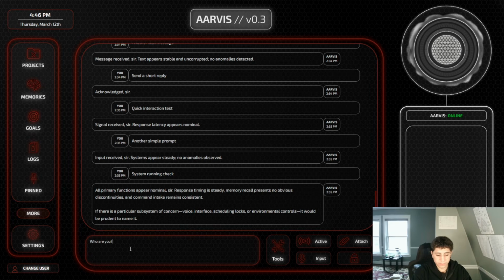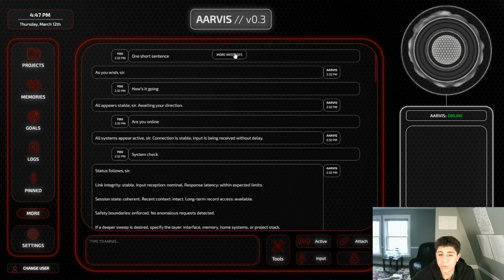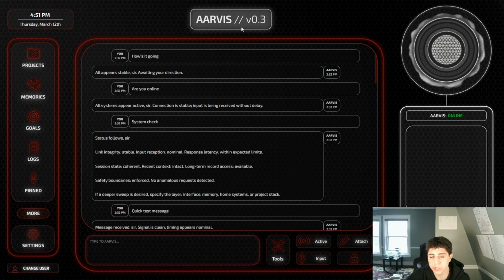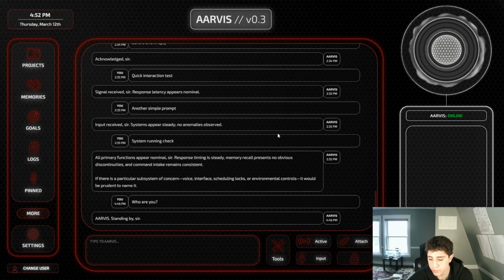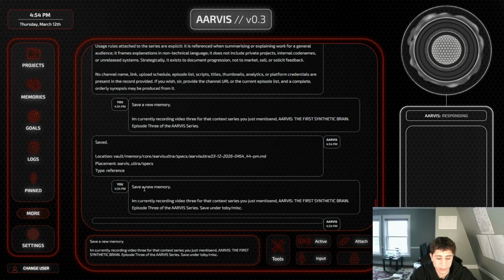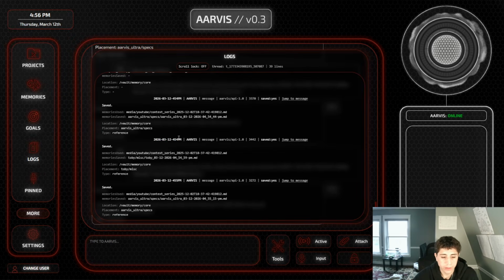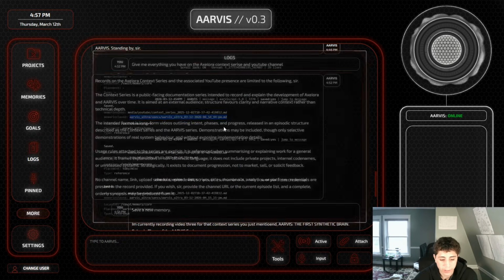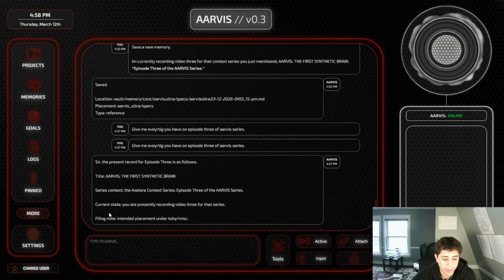AARVIS: THE FIRST SYNTHETIC BRAIN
You know AARVIS. His brain is now online. Introducing: THE FIRST SYNTHETIC BRAIN.

Nothing here is released. This is documentation, not a launch.

AARVIS SERIES x EP #003
founders insta: @burknam